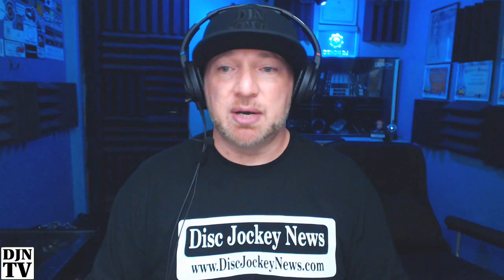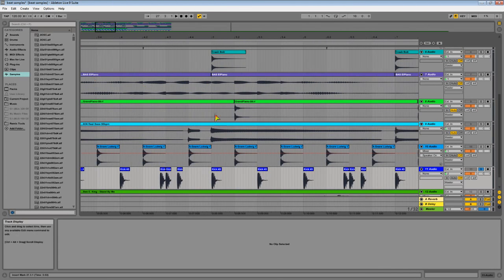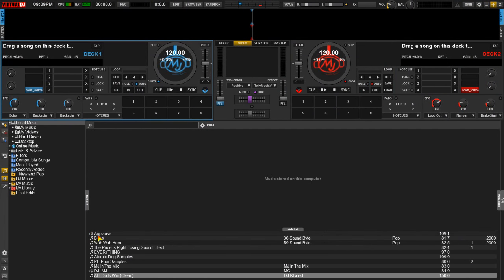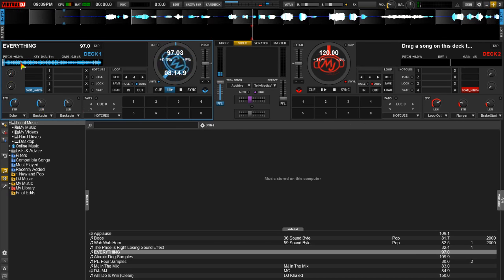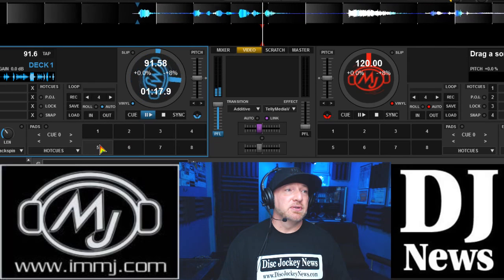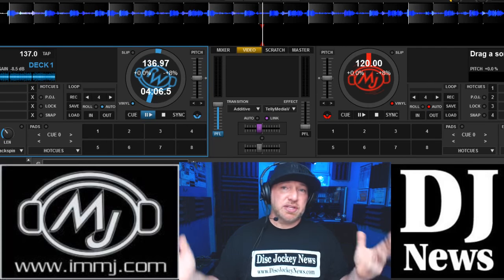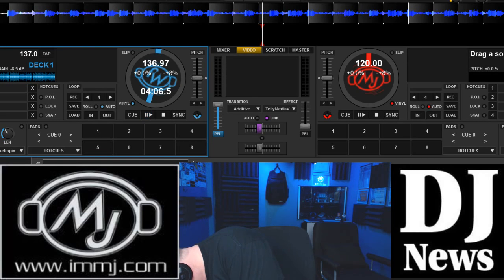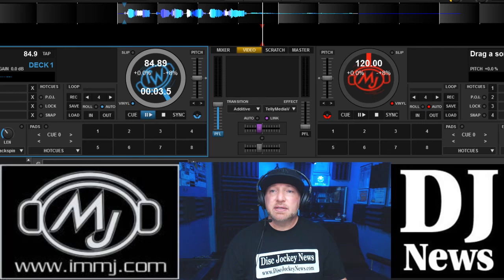Samples Loops and Tools And Where To Get Them | Music And Mixing with DJ Michael Joseph DJNTV #32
Samples Loops and Tools ... What are they, Where To Get Them and How to use them | Music And Mixing with DJ Michael Joseph DJNTV #32